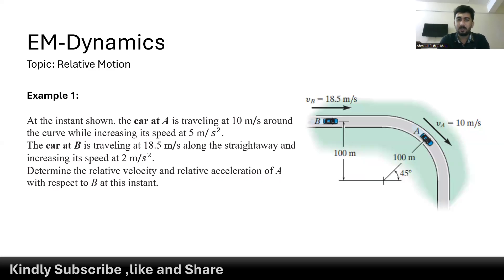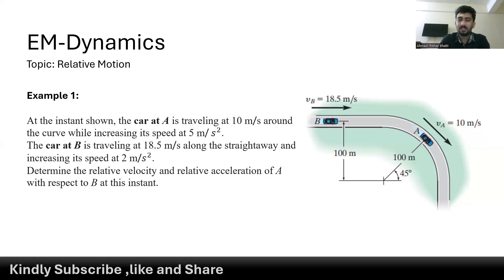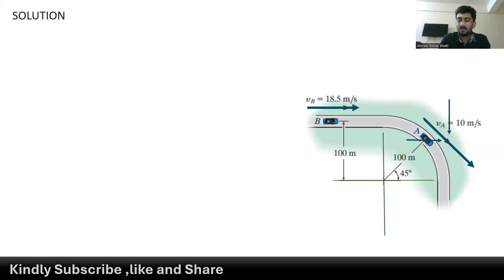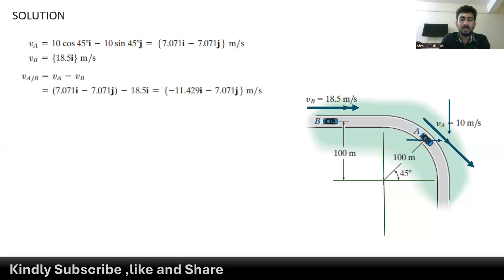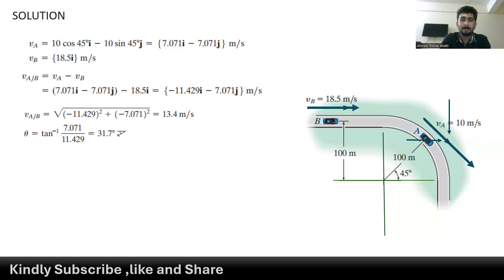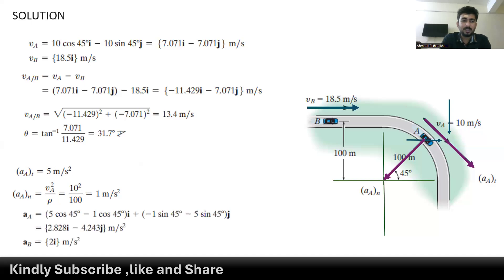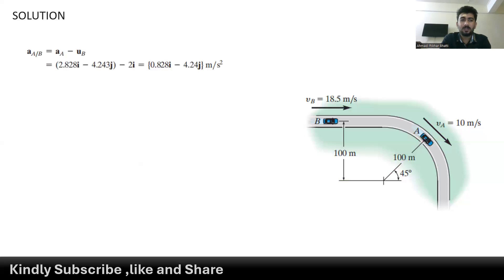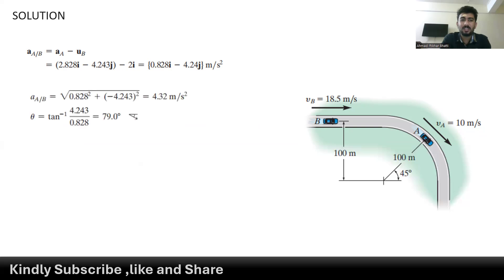Relative Motion Ex 01: Determine relative velocity and acceleration of A with respect to B.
To determine the relative velocity and acceleration of point A with respect to point B, calculate the difference between their individual velocities and accelerations.
The relative velocity is the vector difference
v A/B =v A − v B,
while the relative acceleration is the vector difference
a A/B =a A − a B,
where v A and v B are the velocities, and a A and a B are the accelerations of A and B, respectively. These are typically analyzed in the context of kinematic relationships.

Reference Book: Hibbeler engineering mechanics dynamics 14th edition